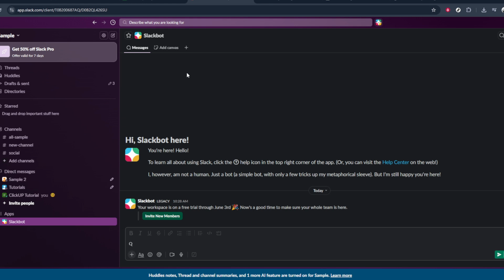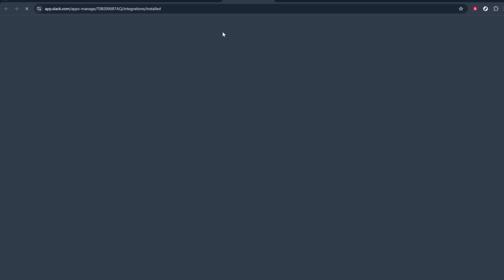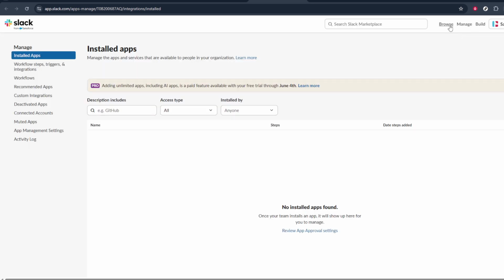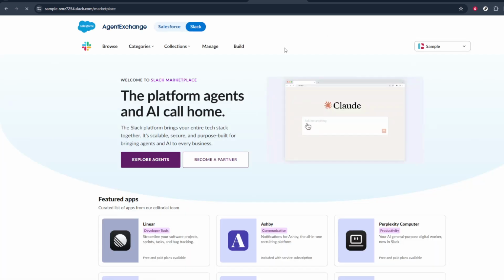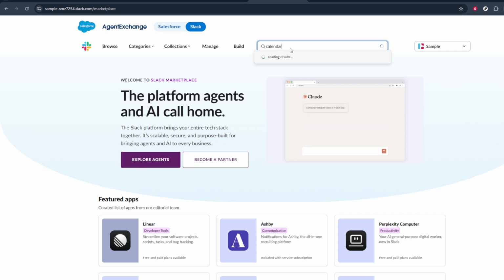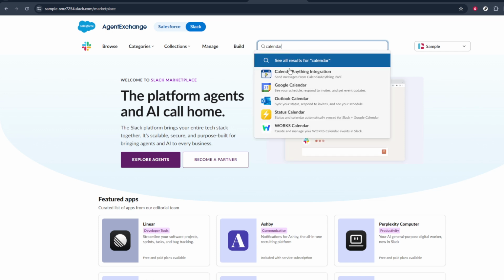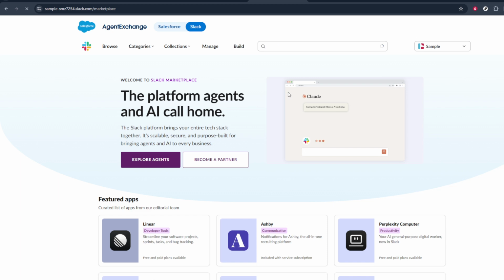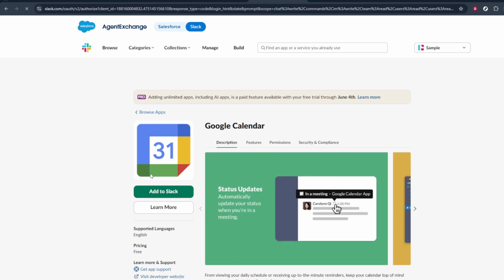How To Link/Sync Google Calendar To Slack | Quick Tutorial 2026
In today’s video, I show you how to link and sync Google Calendar to Slack for better scheduling and reminders.